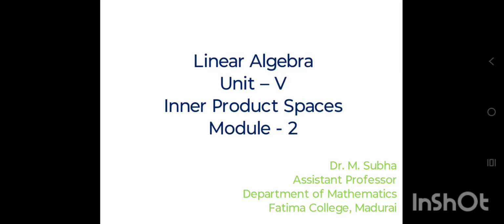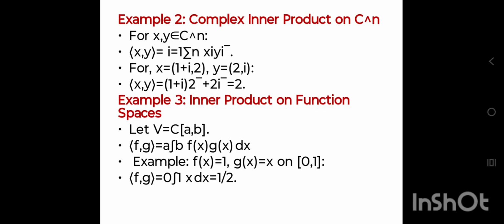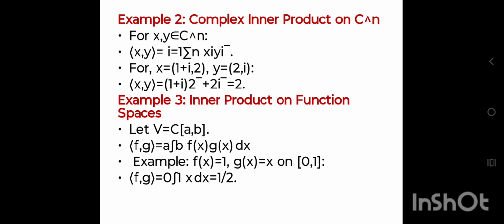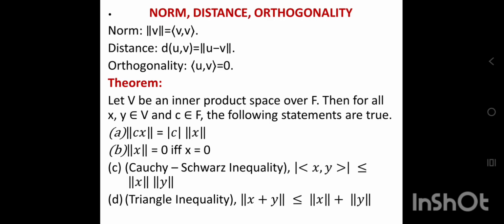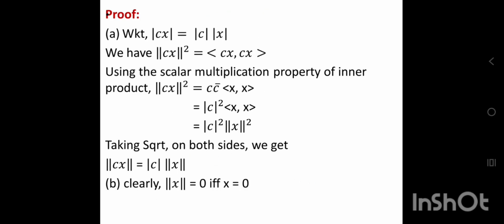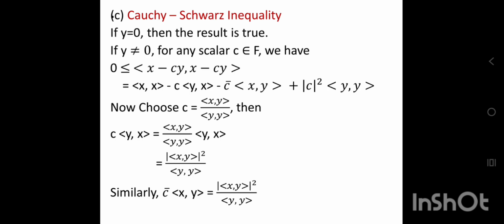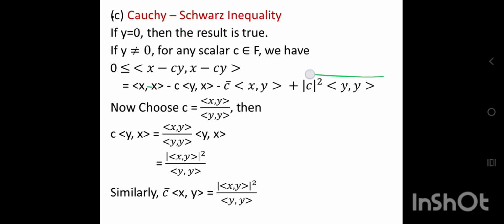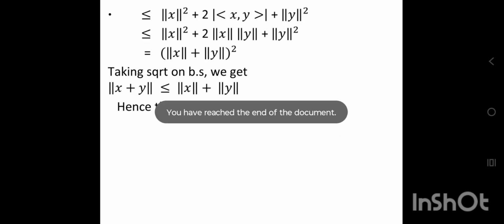Linear Algebra Module 2